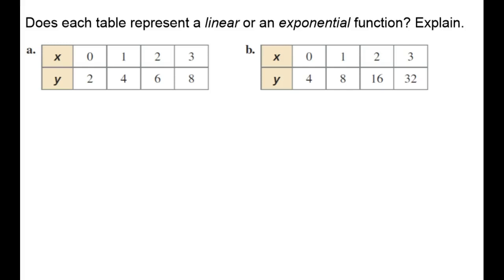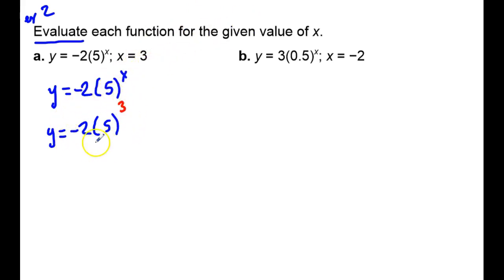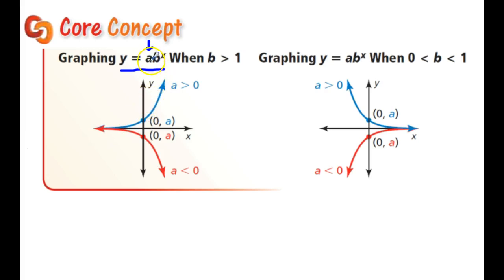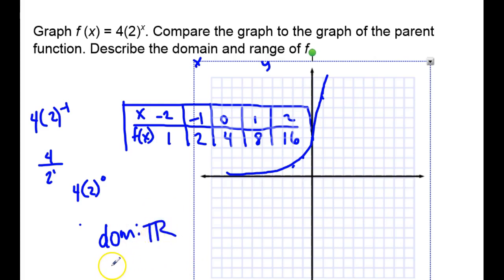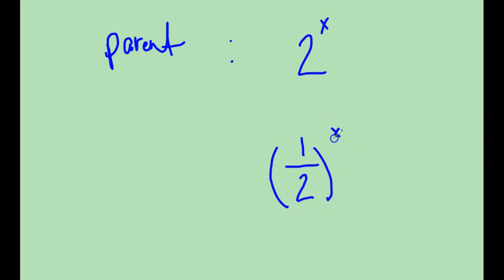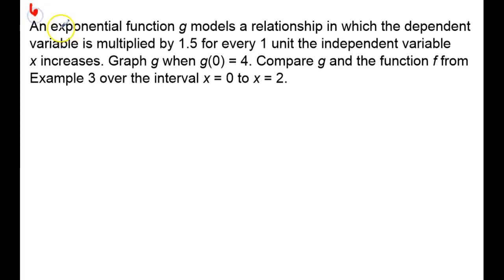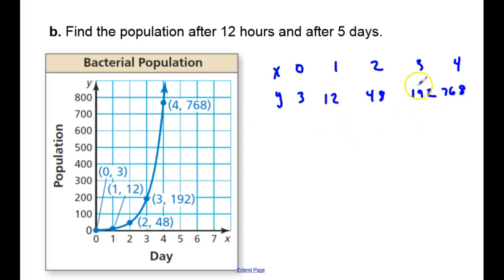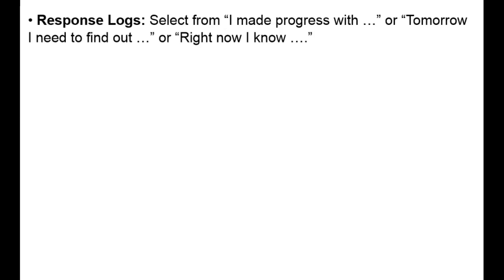Algebra 1 6 3